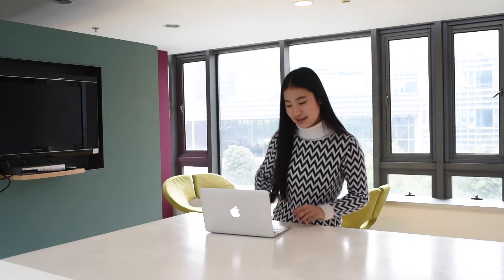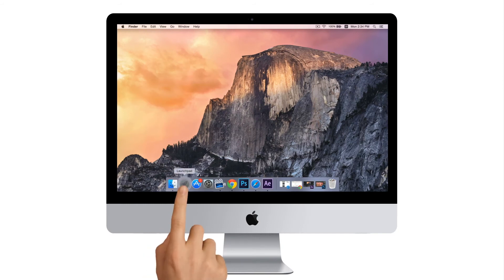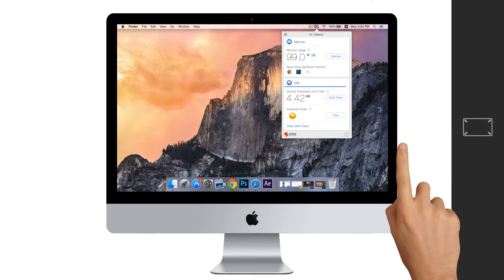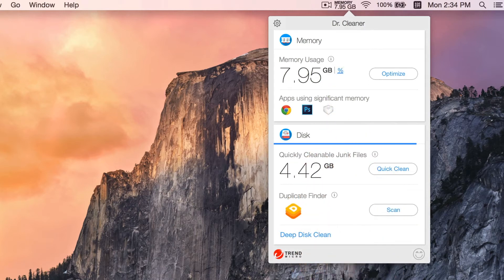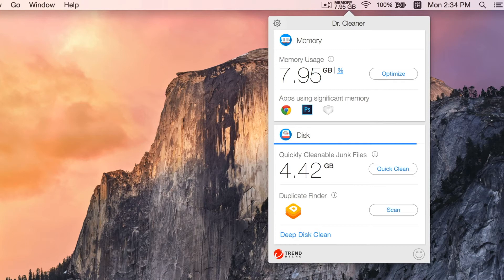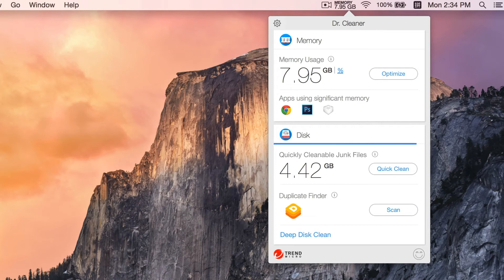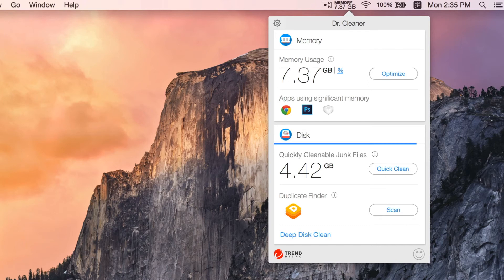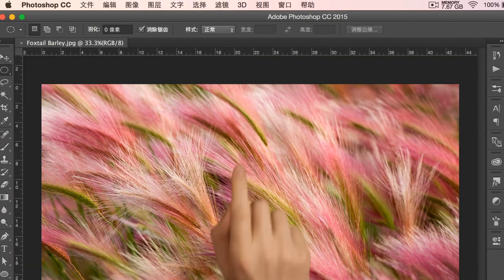Efficient way to Clear Memory & Increase RAM on Your Mac with Dr. Cleaner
Dr. Cleaner is the #1 free Mac cleaning App around the world. With Dr. Cleaner, you can clean memory & increase RAM on your Mac in an efficient way. See more details by searching "Dr. Cleaner" on Mac App Store, or follow the